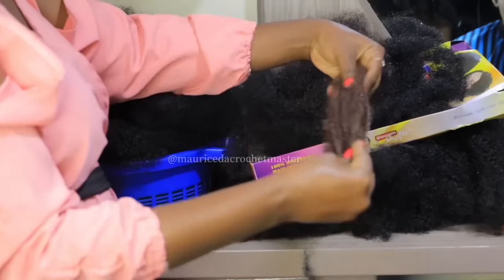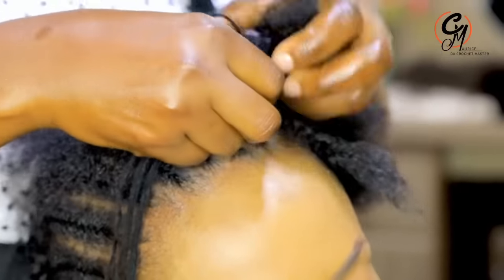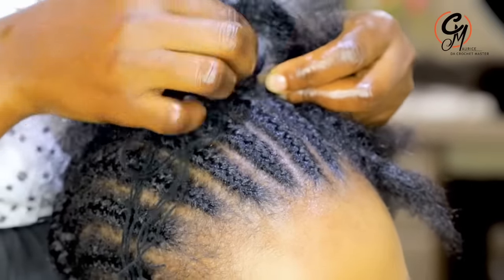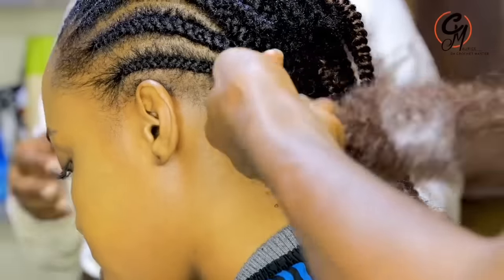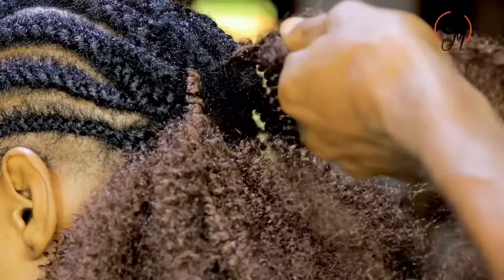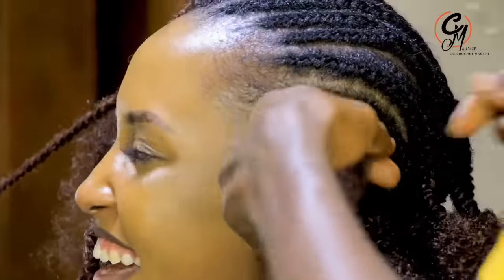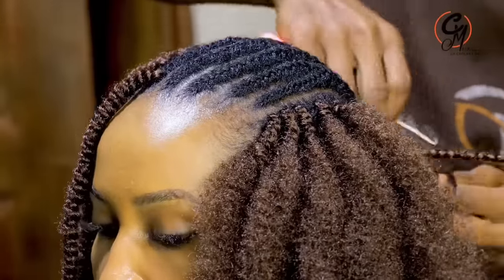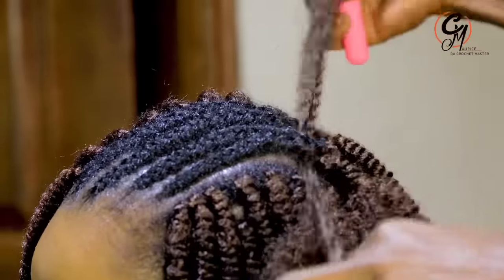This Can Take Less Minutes Than You Can Imagine . Quick & Easy Spring Twists.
HAIR EXTENSSIONS & PRODUCTS USED
1. Outre Crochet Braids
2. X-pression Premium
3. ORS Olive Oil Hold & Shine Wrap
4. Hip Peas Natural Hair Styling Balm